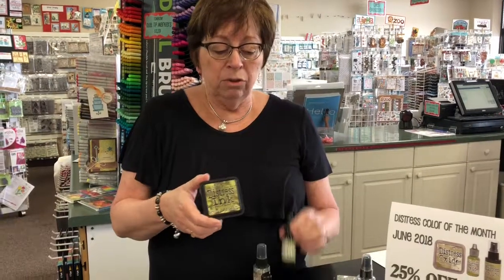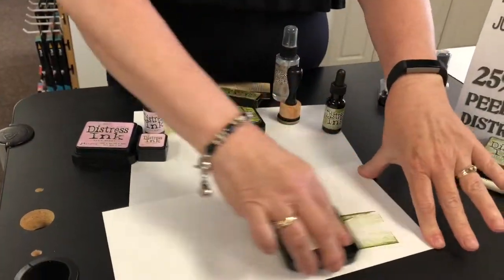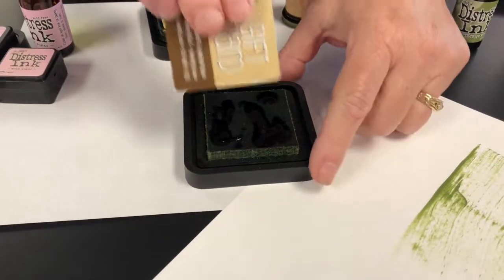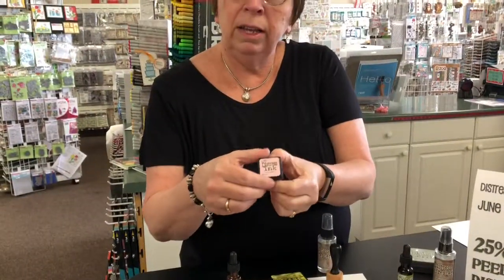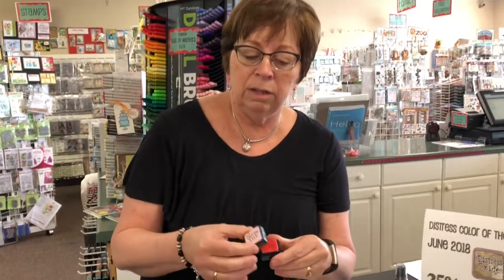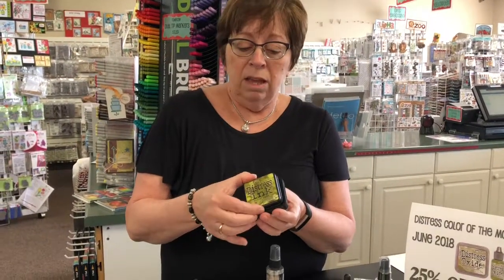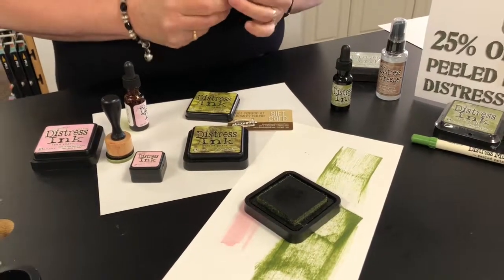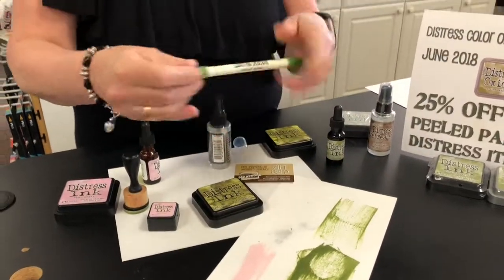Tuesday Technique: All About Distress Re-Inkers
Distress Inks
Re-ink and Re-fresh your Distress Inkpads